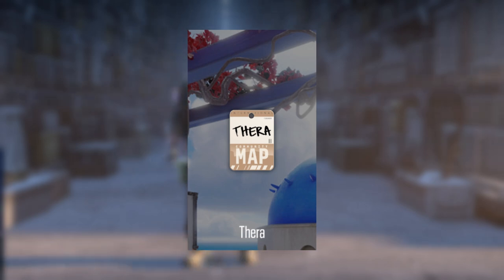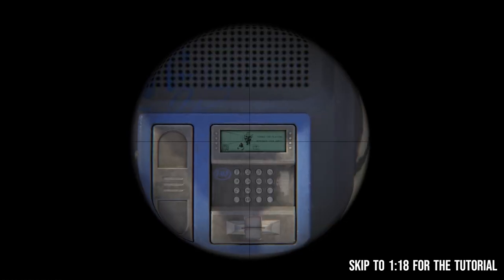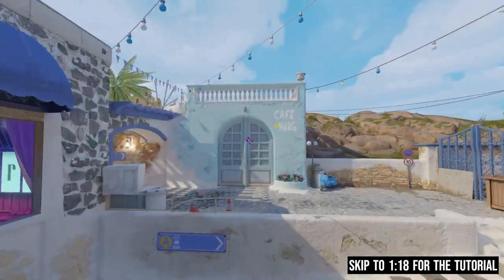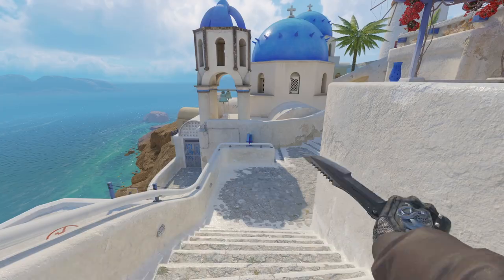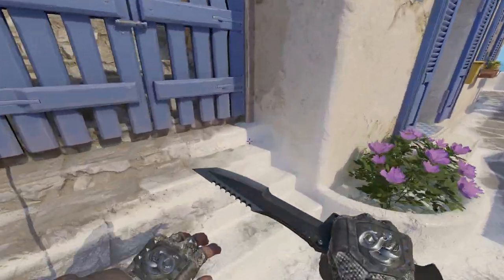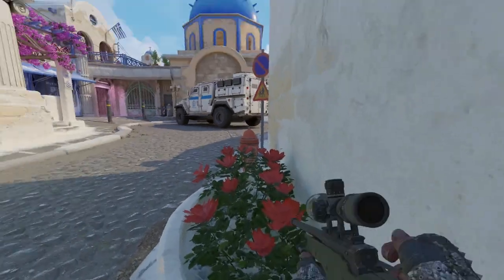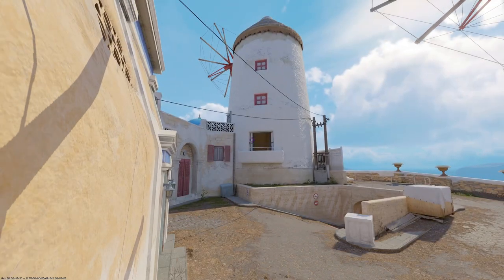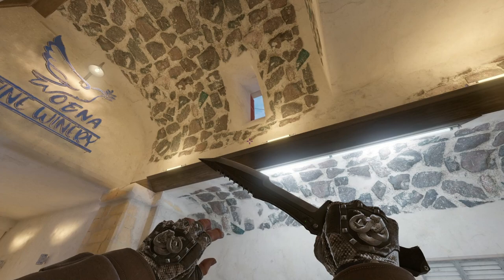MUST KNOW SMOKES FOR THERA IN CS2 *NEW MAP*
I decided I'd jump on the opportunity to show some of the first lineups on this new map, Thera.

0:00 Intro
1:18 Tutorial Starts

Song: Artificial.Music - And So It Begins